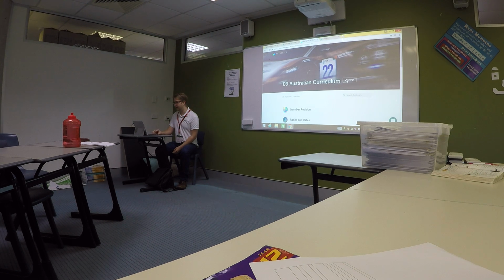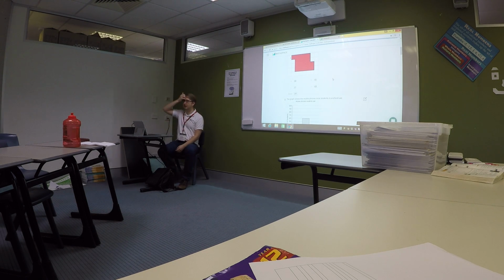Maths Space Presentation Part 3